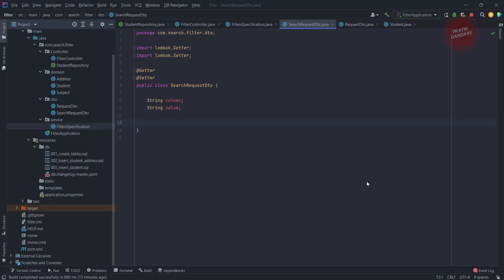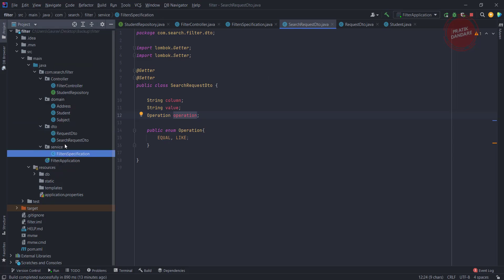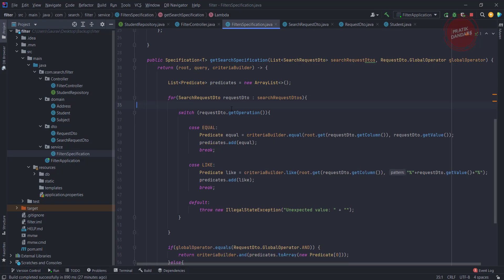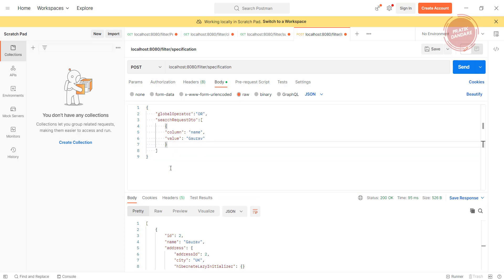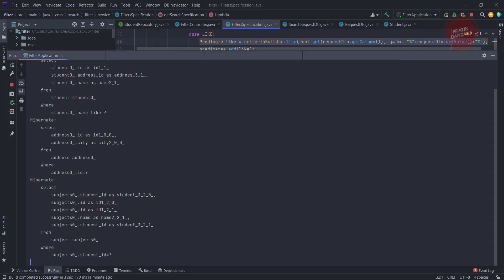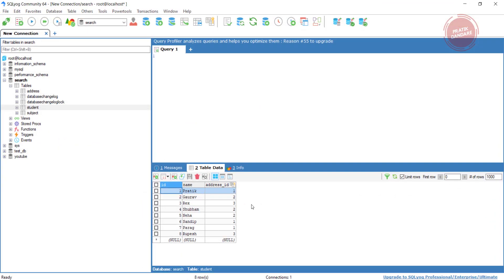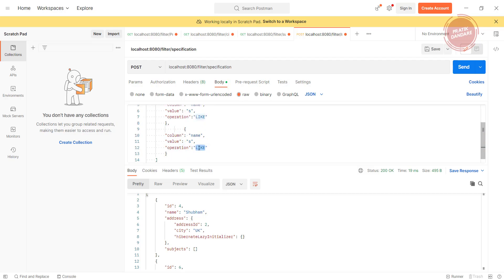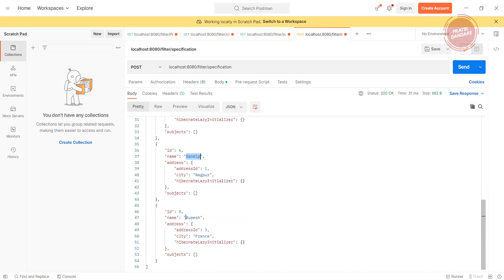8.Spring Boot | Search Specification | Added EQUAL and LIKE Operator | Criteria API